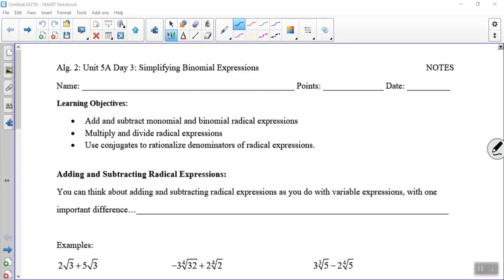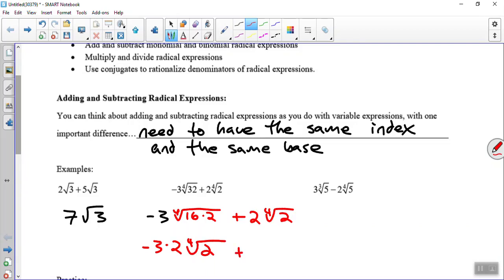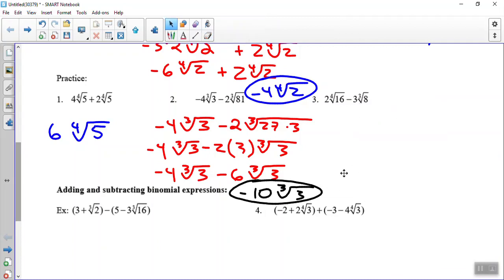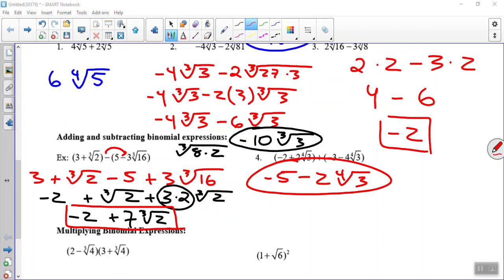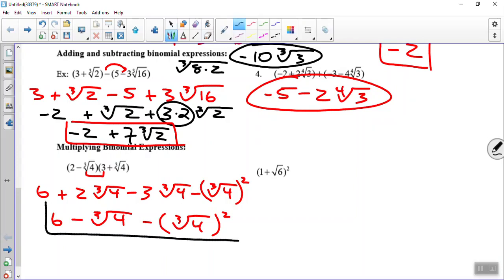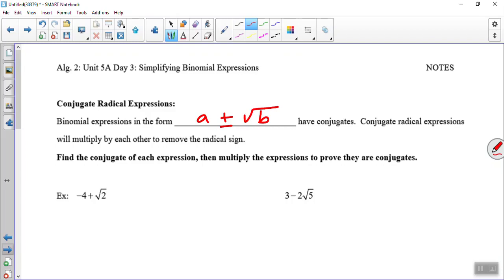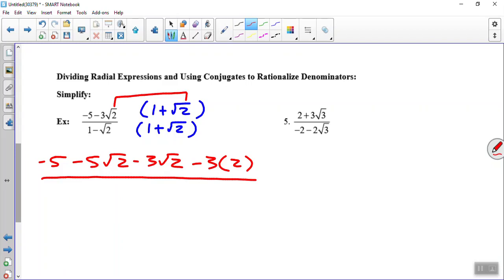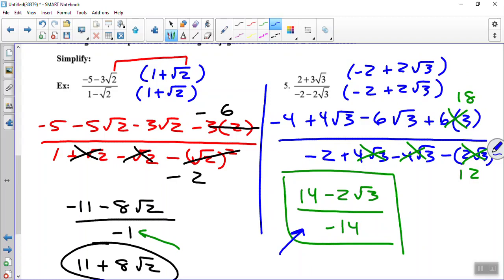Unit 5 Lesson 3 Simplifying Binomial Expressions